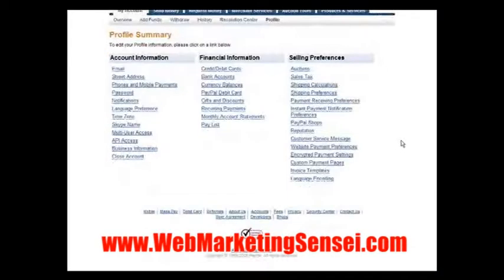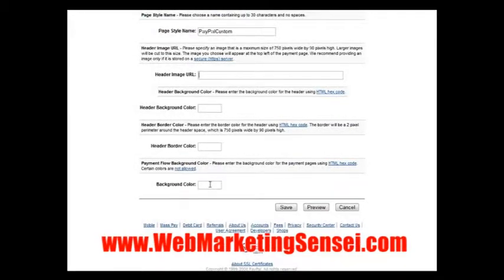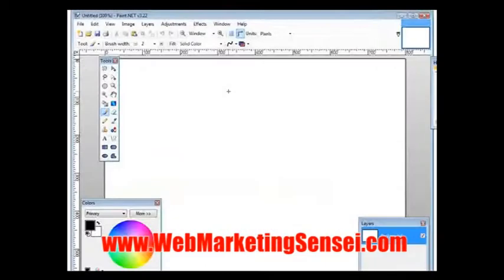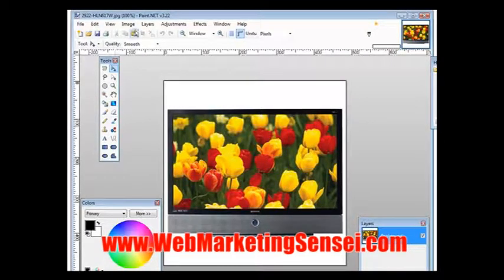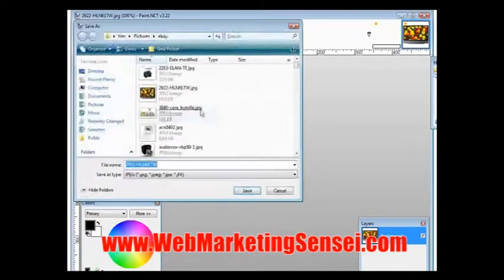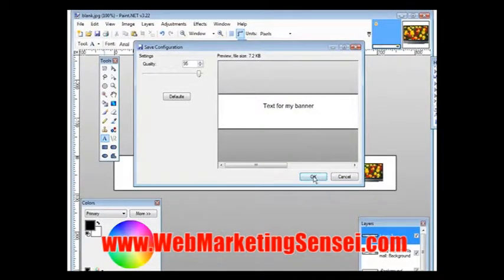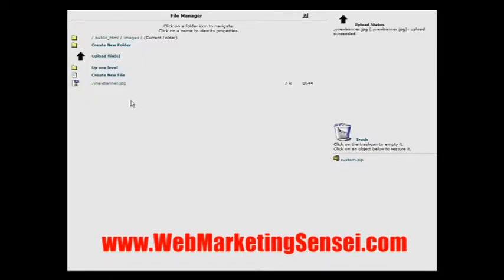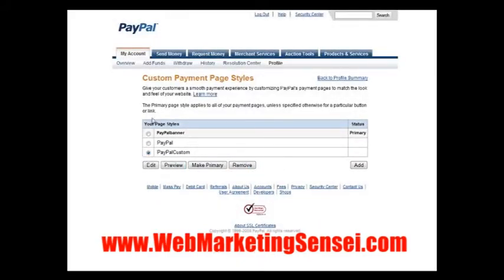Web Marketing Strategies | How To Make a Paypal Payment Page